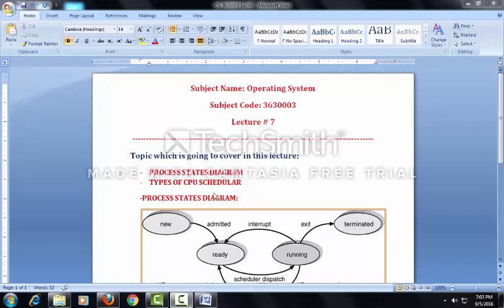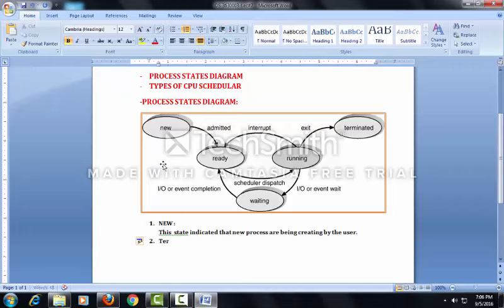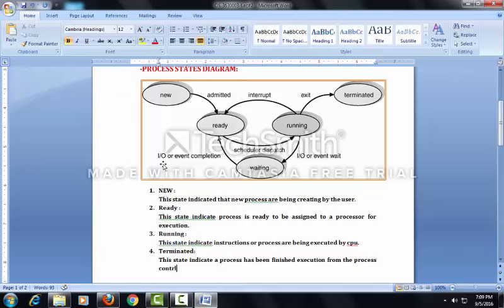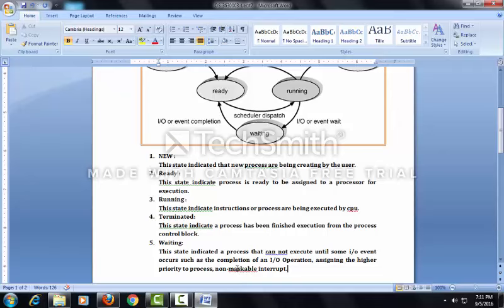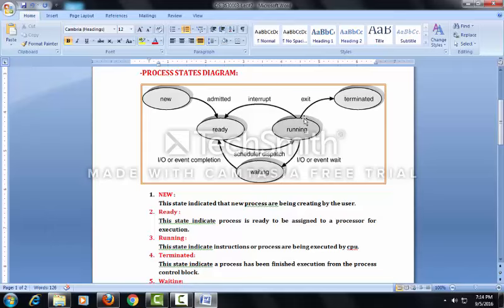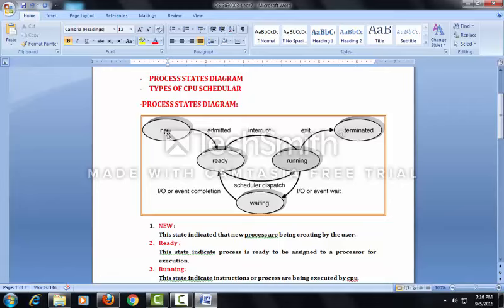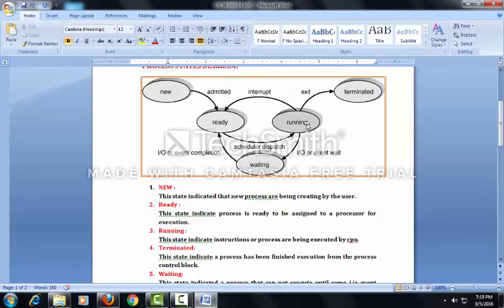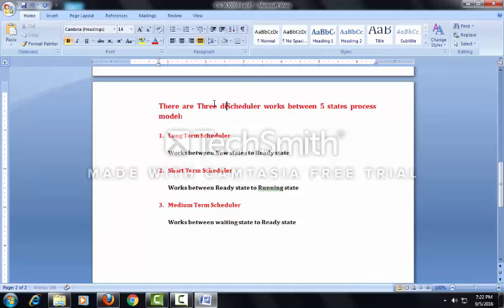Process Five State Model & Types of Scheduler(Lecture #7) By Prof.Vikash Katariya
Operating System- 3630003
MCA Sem-3